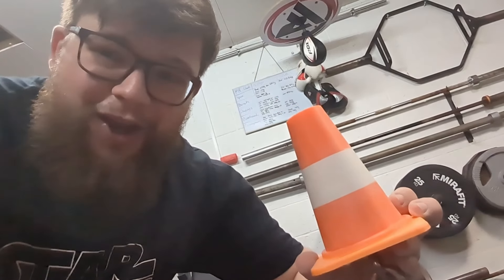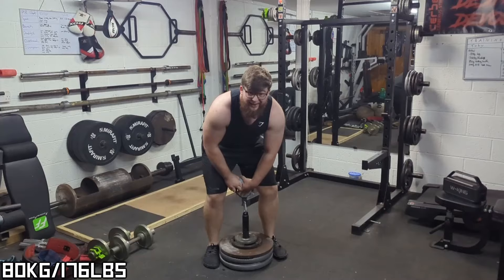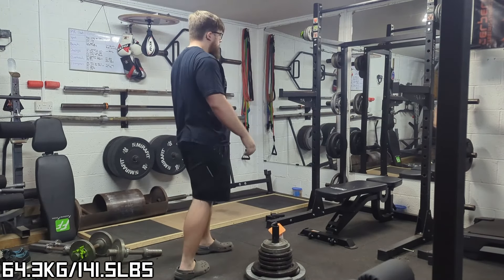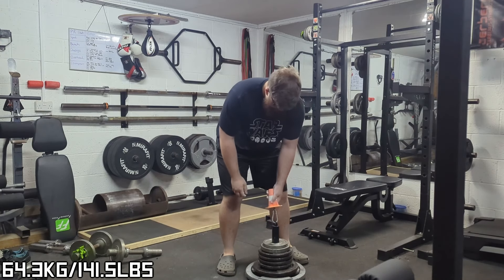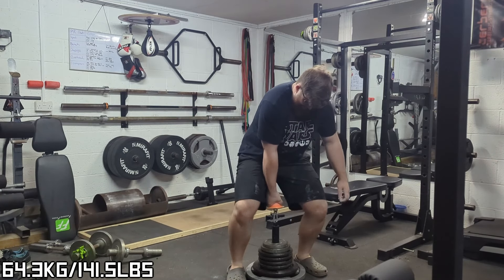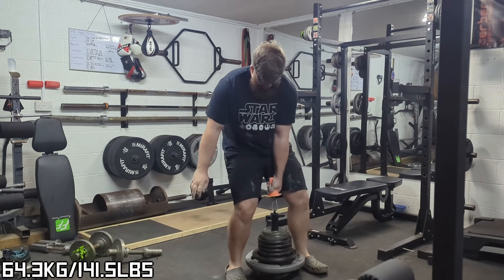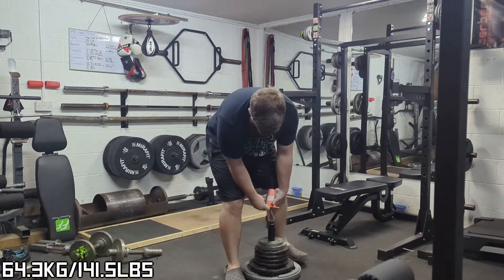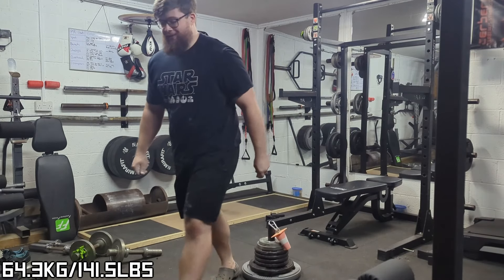How Much Can I Lift Using a Traffic Cone?? | Gods of Grip Traffic Cone Grip Tool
Today I have a mess with the Gods of Grip traffic cone handle and test my grip strength in a very unique grip challenge

Coached by @Big Loz Official